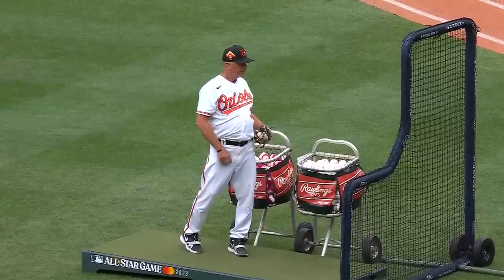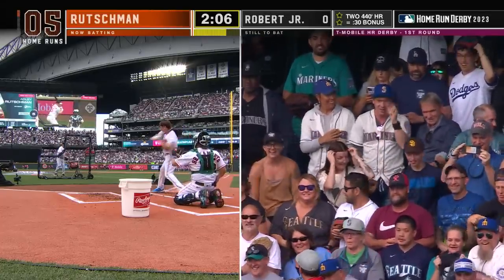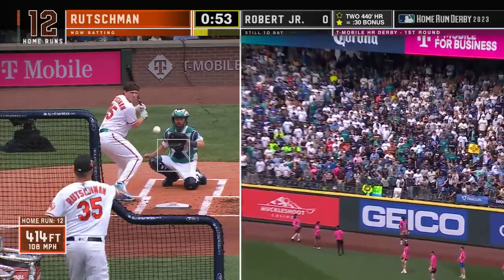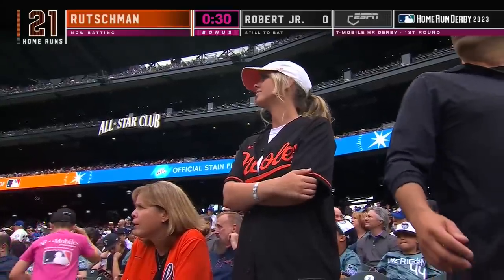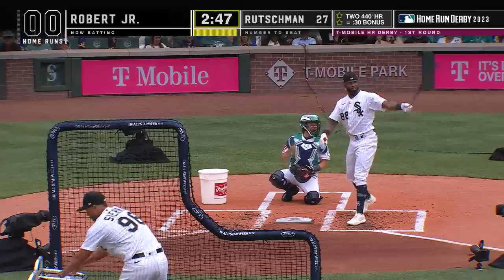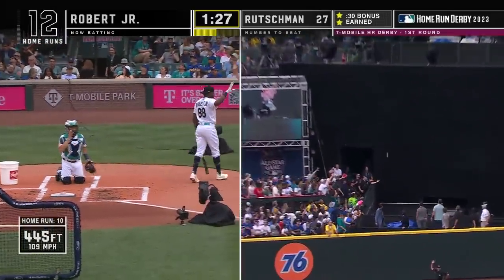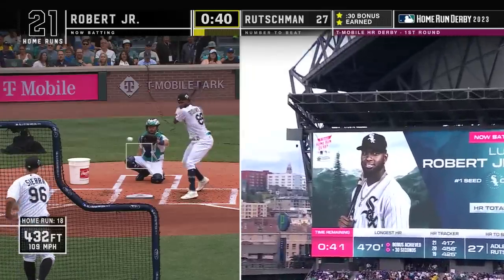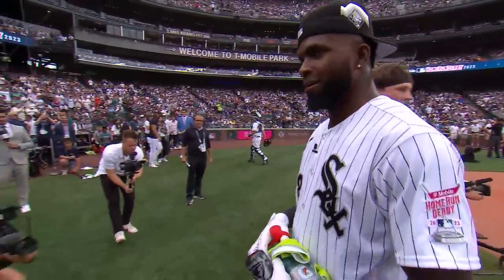Luis Robert Jr. and Adley Rutschman have EPIC first round Home Run Derby battle!!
Luis Robert Jr. edges out Adley Rutschman in awesome first round battle of the Home Run Derby.